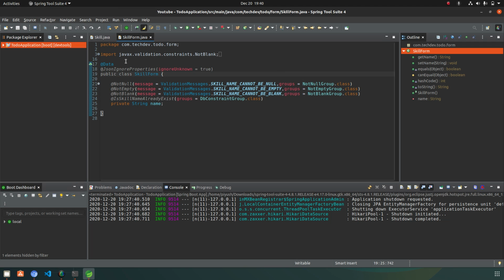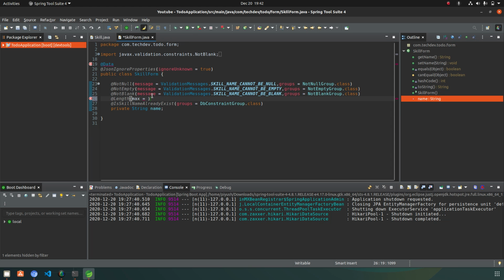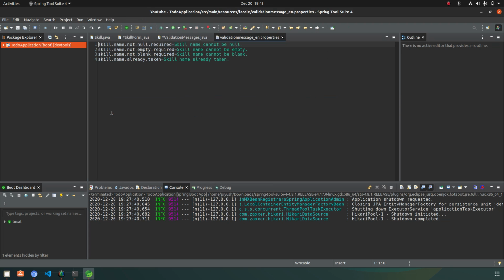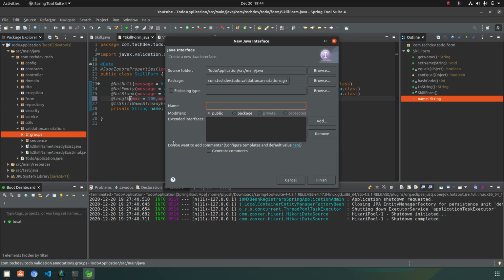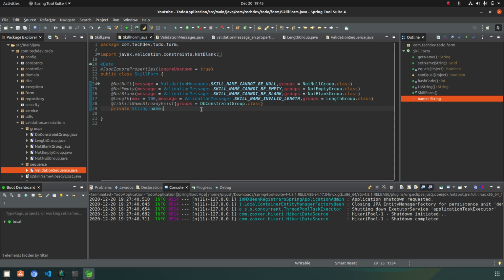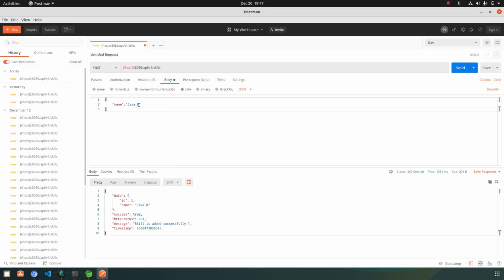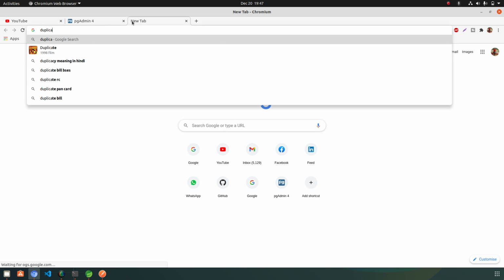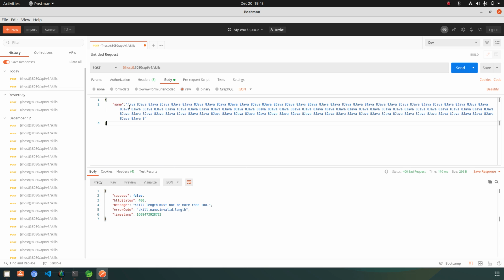Efficient String Length Validation with @Length Annotation in Spring Boot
In this video, we'll explore the powerful @Length annotation in Spring Boot for efficient string length validation. Learn how to seamlessly integrate this annotation to validate the length of a skill name, ensuring data integrity and enhancing user experience.

What you'll learn in this video:

📚 String Length Validation: Understand the importance of validating string lengths for accurate data representation.

💼 Introducing @Length: Step-by-step guide to using the @Length annotation for string length validation.

🔗 Skill Name Validation: Apply @Length to validate the length of a skill name within your Spring Boot application.

🎯 Error Handling: Learn how to handle validation errors and communicate user-friendly messages.

📋 Practical Implementation: Explore real-world scenarios of string length validation in your application.

🧩 Validate String Length with Precision 🧩

Efficient string length validation is a fundamental practice in maintaining data consistency and user satisfaction. By the end of this video, you'll have a solid understanding of how to use the @Length annotation to validate skill name lengths within your Spring Boot application.

Join us on this enlightening journey to master string length validation in Spring Boot!

Let's ensure accurate and well-validated data in your Spring Boot applications with the precision of the @Length annotation!